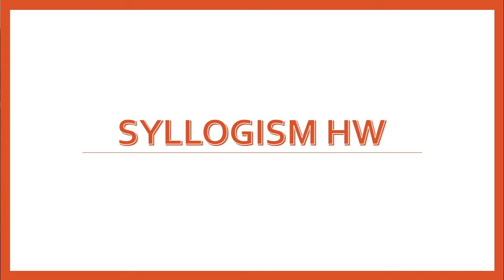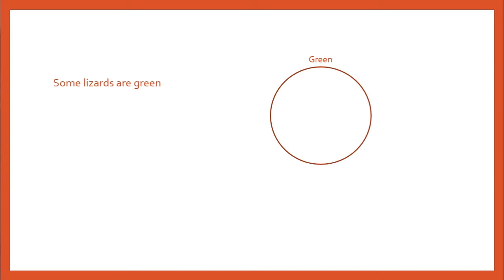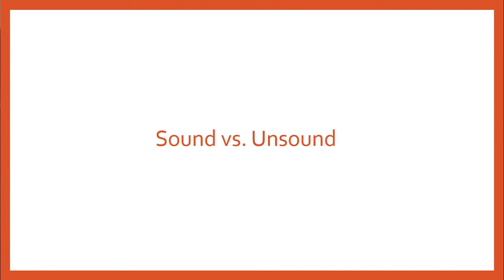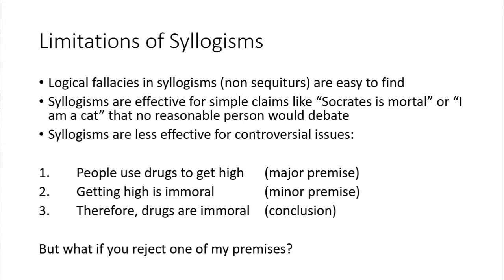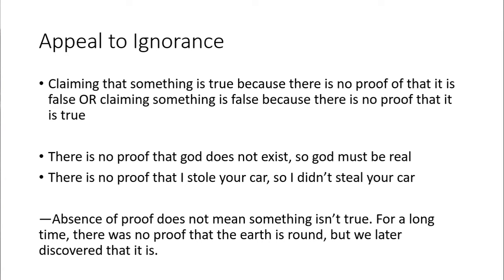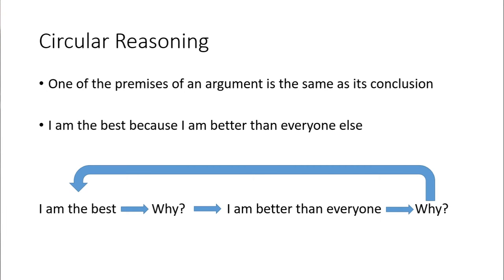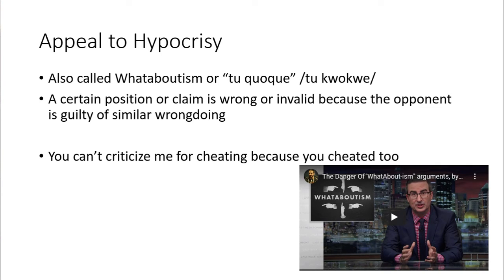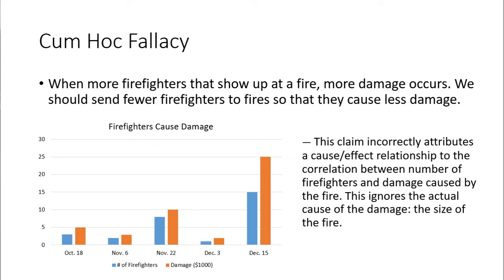Lecture 2: More Logical Fallacies